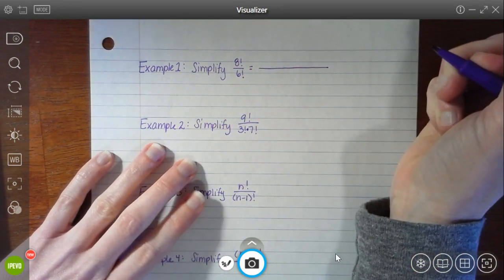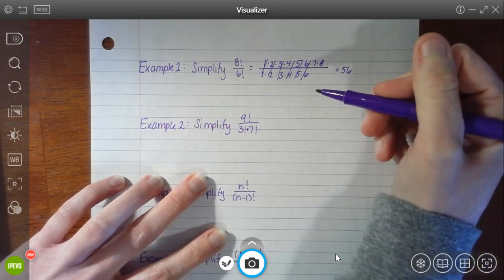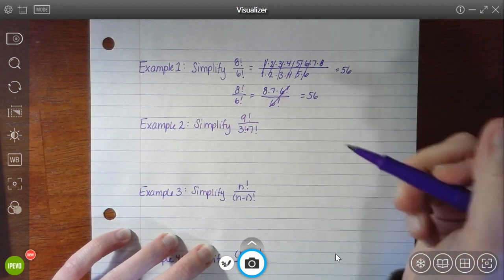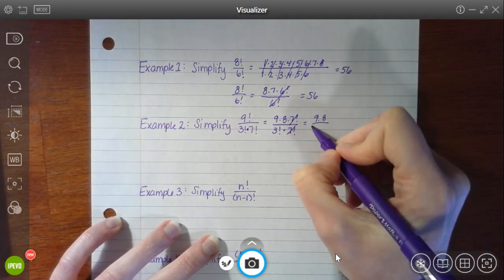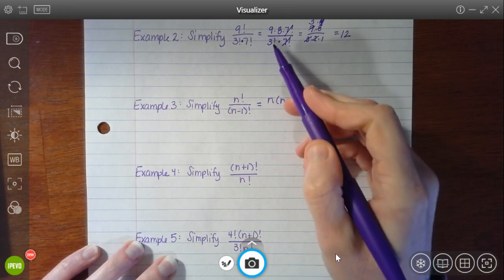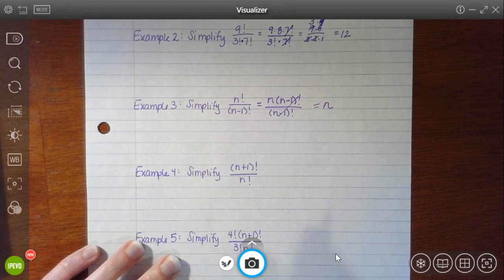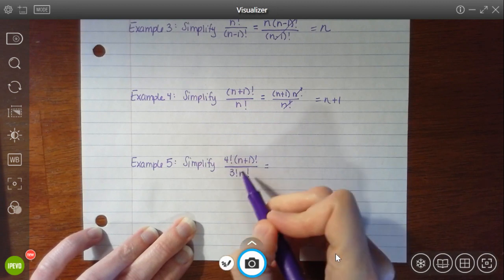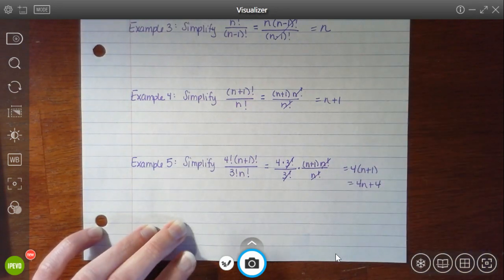Simplifying factorial expressions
Simplifying rational expressions that contain factorials.